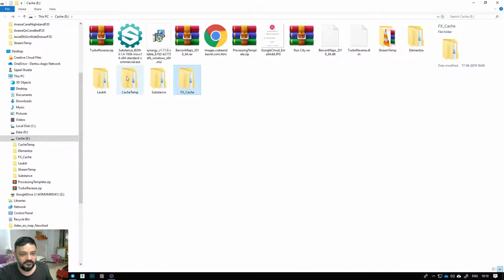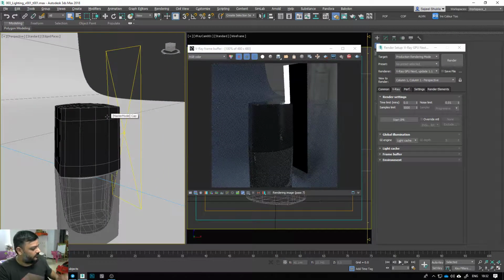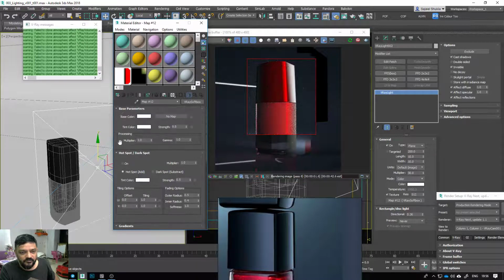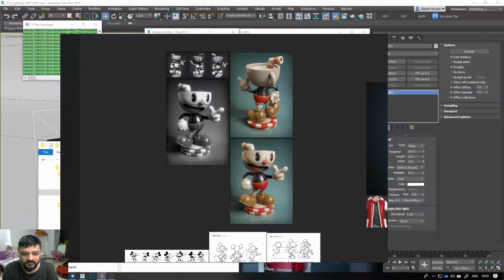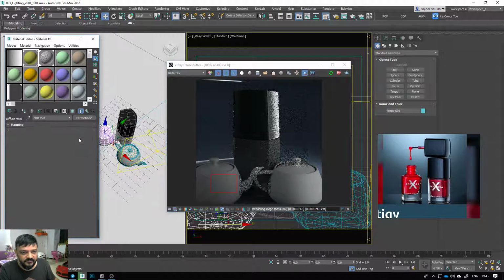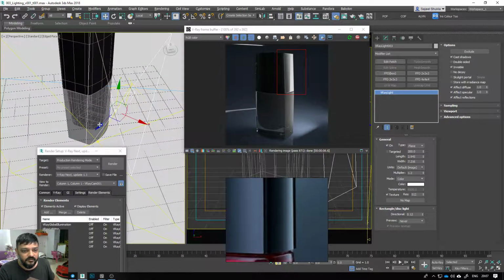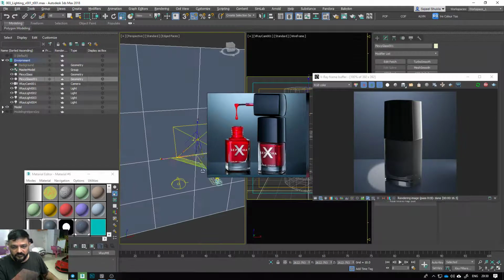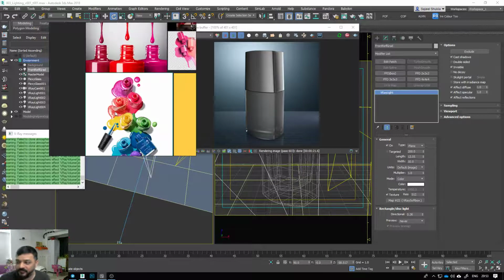3dsMax studio lighting product series. Nailpolish series_002 Twitch Live stream on 2020 03 28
Studio lighting series Nailpolish.

As you will see I answer questions. Showcase things and if you are stuck with something I could maybe do a small demo as well depending on the scope and my knowledge.

I get this question a lot so here goes.
I don't claim to be a CG Rockstar. My goal is to make my viewers CG Rockstars at their workplace "AKA Generalists" with a good attitude to get the work done and learning new things.

This channel will be hosting my all previous full-length unedited twitch streams.
There you will find Tutorials, Edited parts of live streams.
Basically, shorter videos divided into parts as per requirements.